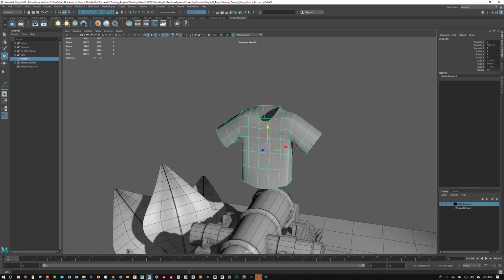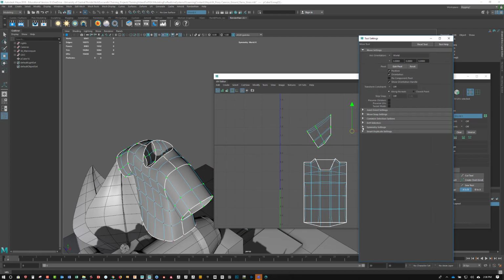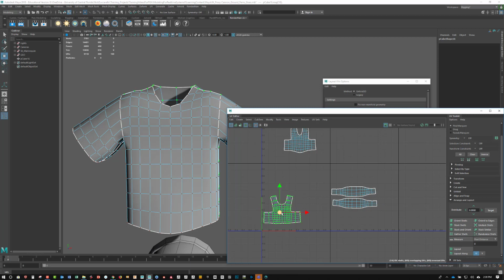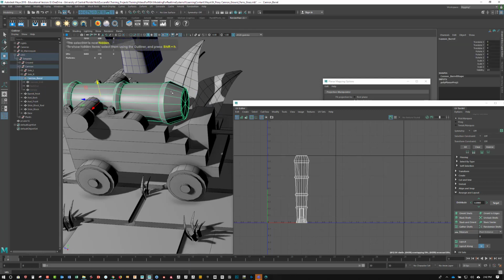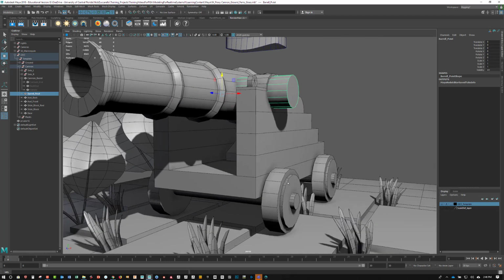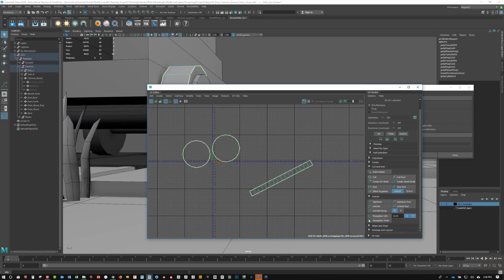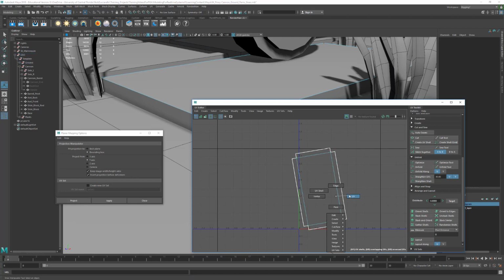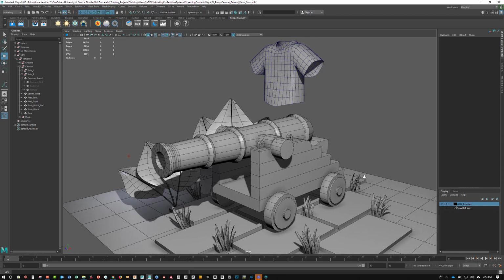MFRSII S1 014 Understanding UVs